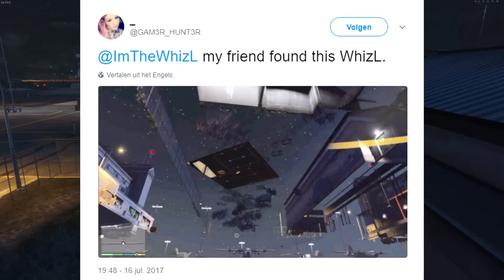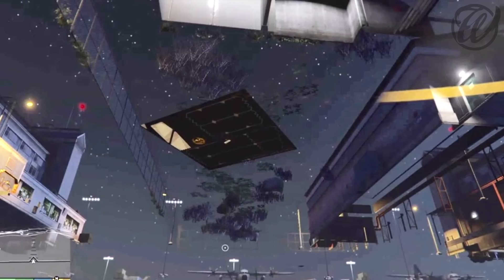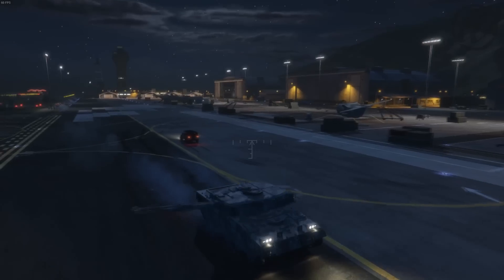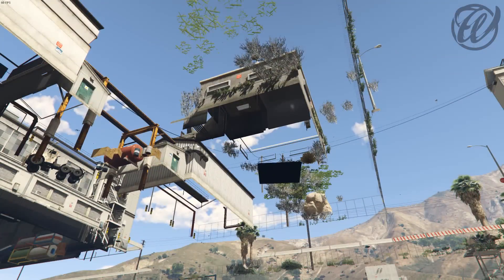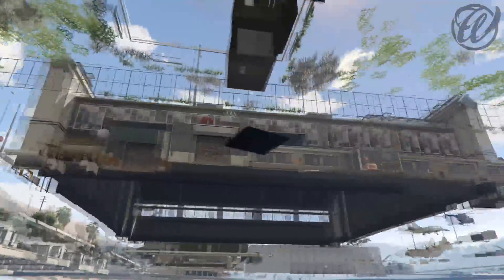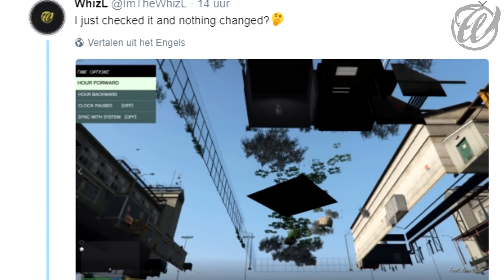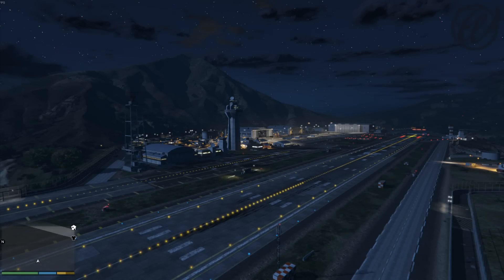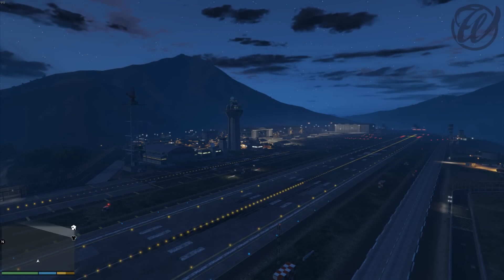SOMETHING CHANGED IN SINGLEPLAYER? (GTA 5 Mystery)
(The merchandise is ONLY available for 10 days!)

● Free Shark Cards?

● Want a partnership/network? No requirements needed!

In this video: ''SOMETHING CHANGED IN SINGLEPLAYER! (GTA 5 Mystery)''